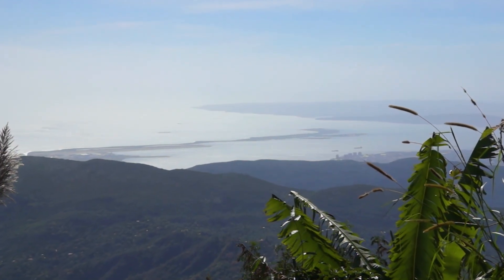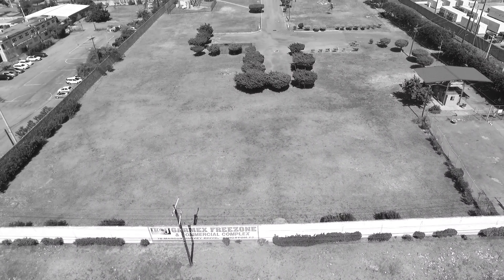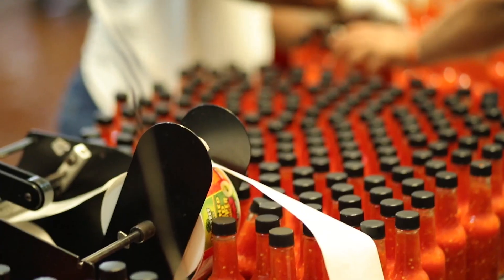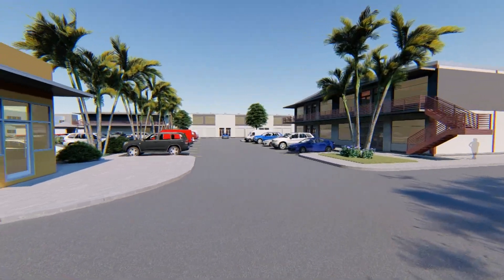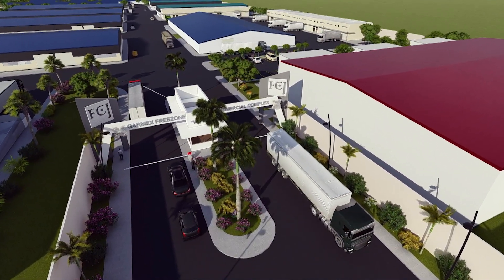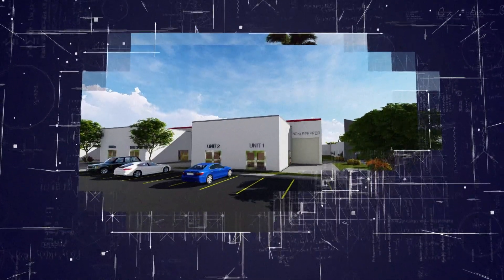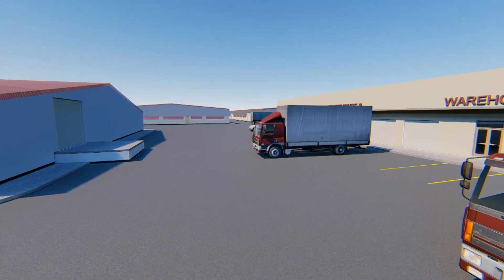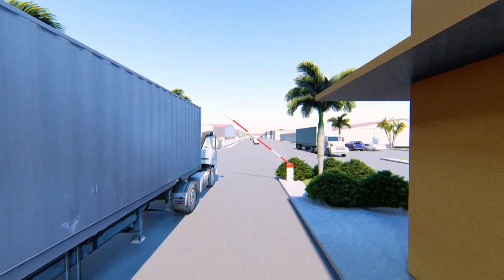GARMEX REDEVELOPMENT AND EXPANSION PROJECT CONCEPT VIDEO